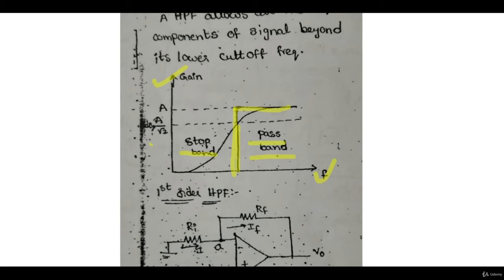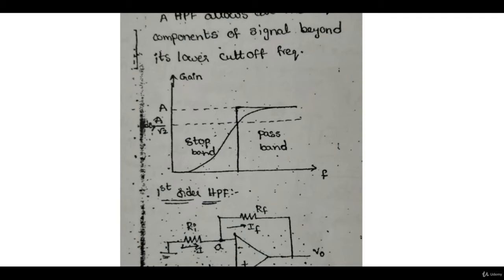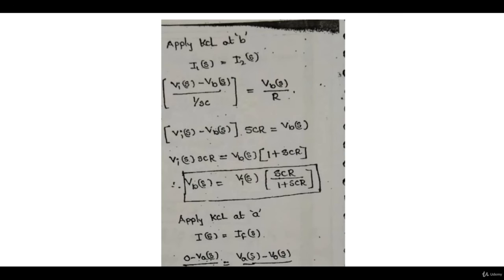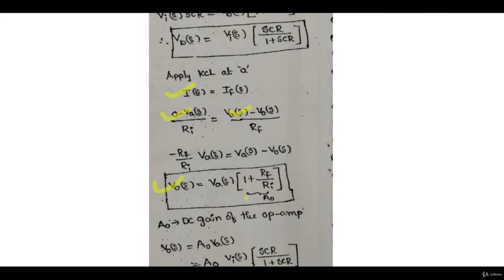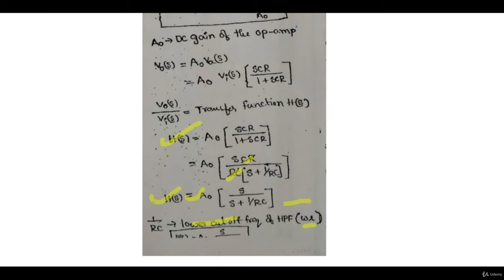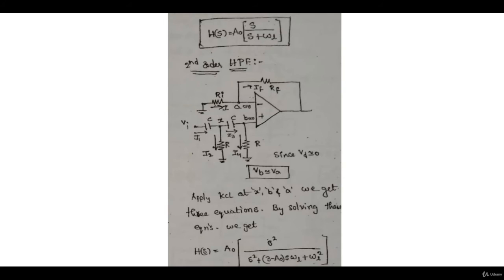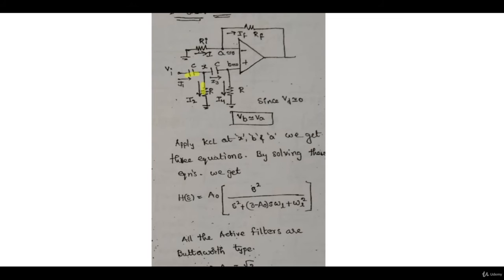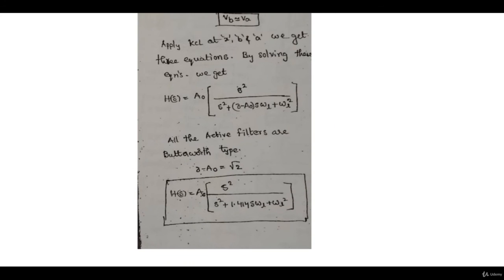High Pass Filter - Analog Circuits